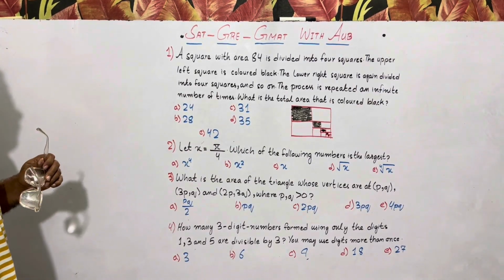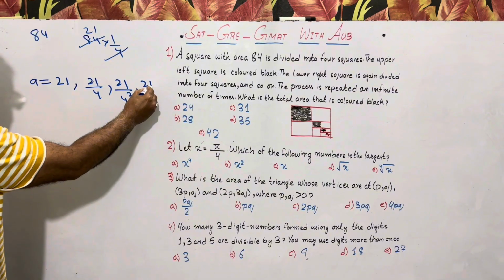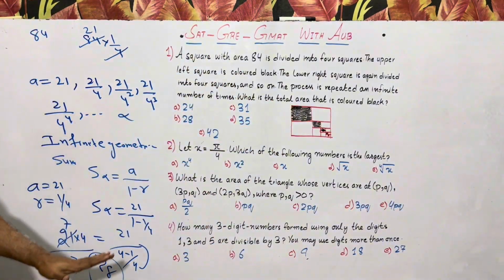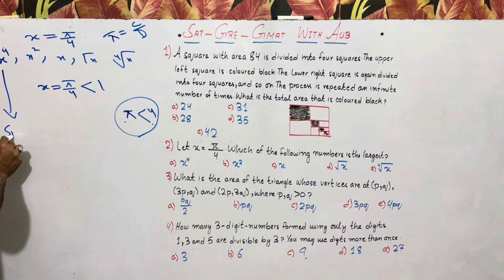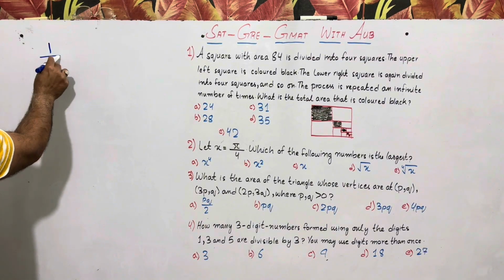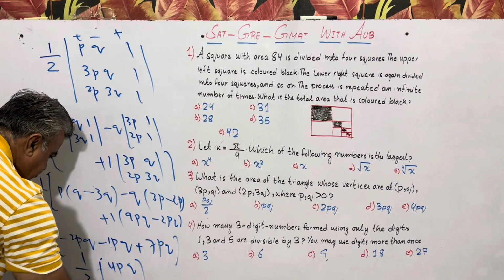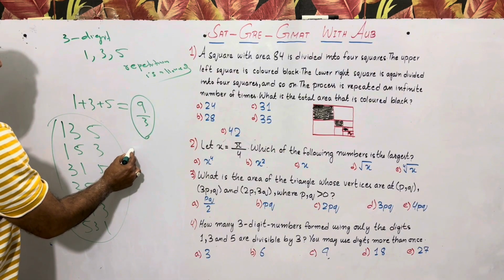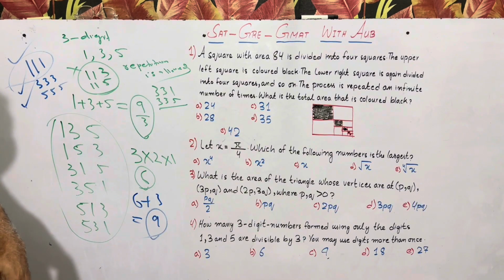IBA-Karachi NTHP Preparation ~30 | SAT Maths | Maths With AUB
SAT • GMAT • GRE | Maths With AUB

Strengthen your quantitative reasoning and analytical skills with this practice set designed for SAT, GMAT, and GRE mathematics preparation.